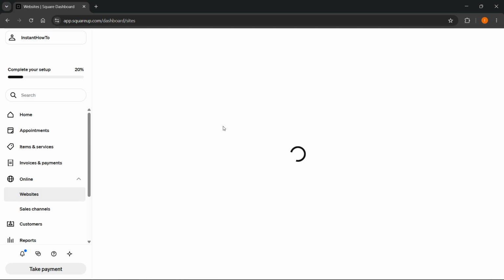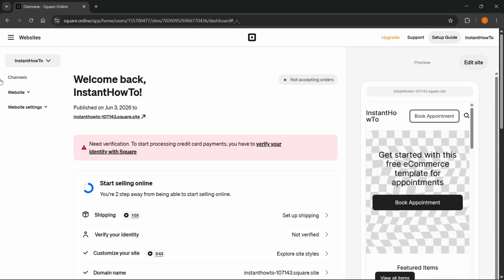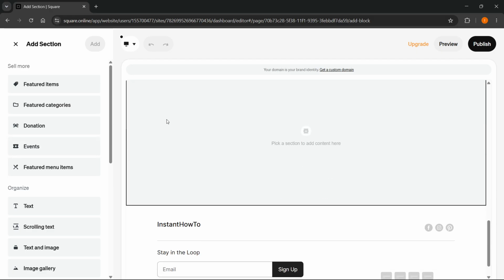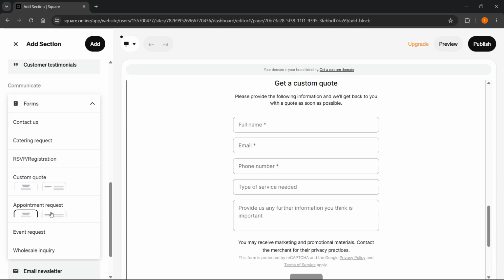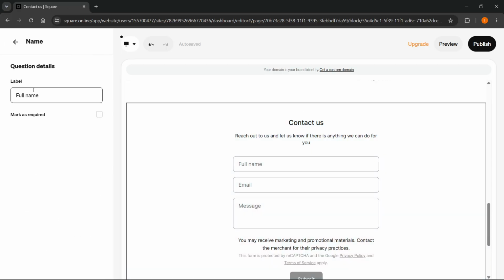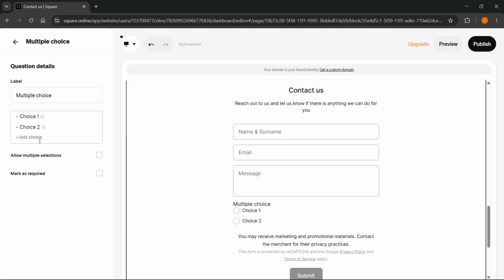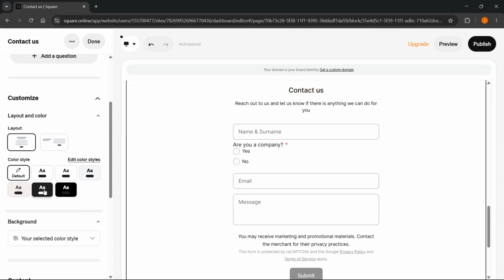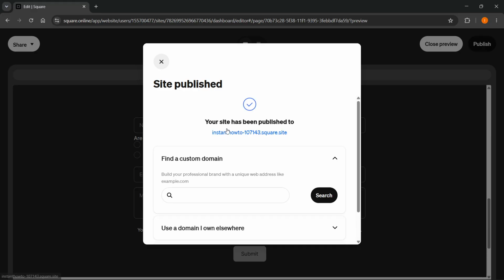How To CREATE A FORM For Square Online Website (QUICK & EASY) 2026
In this video, I'll show you how to create a form for square online website. This is a full guide on how to design and implement forms to gather information from your visitors in 2026. In case you've been trying to set up a form on your square online site, this is the video you need to see!